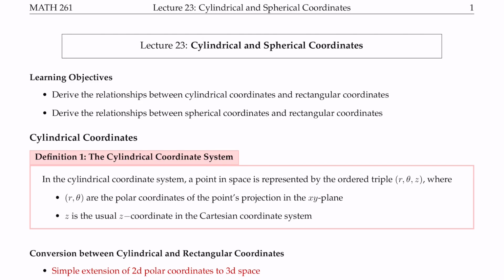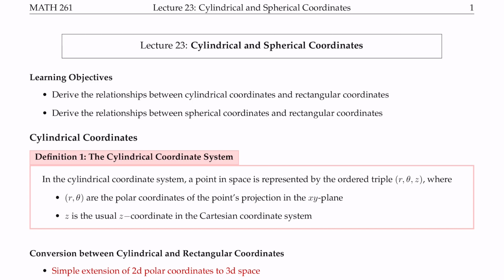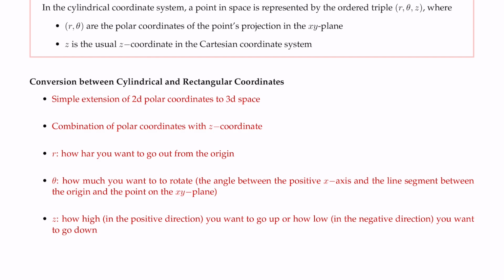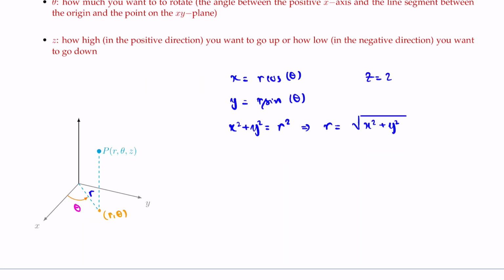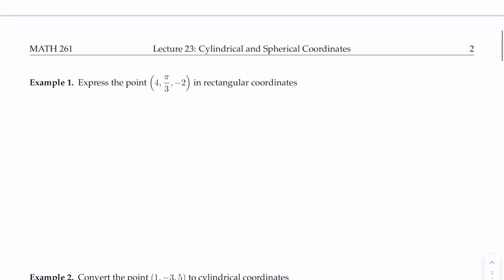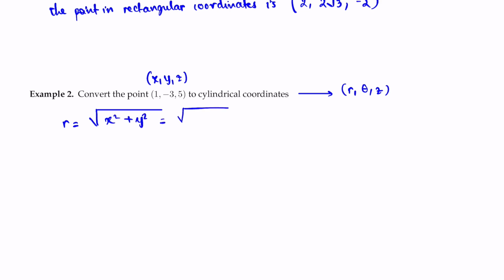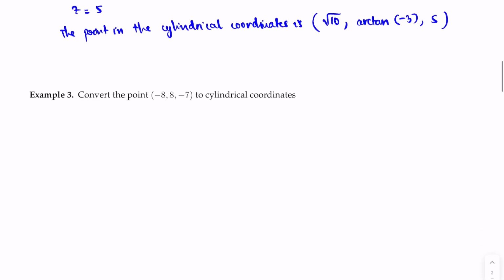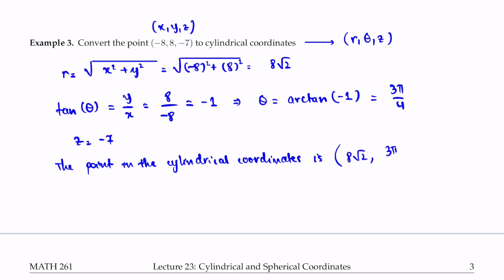L23 - Part 1 - Cylindrical Coordinates || Multivariable Calculus